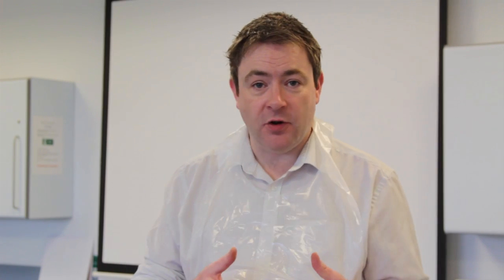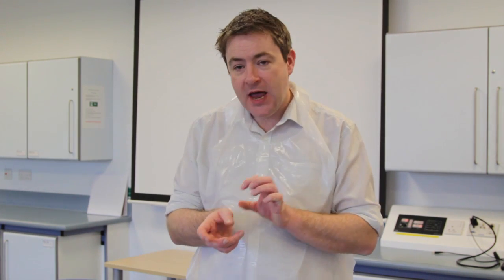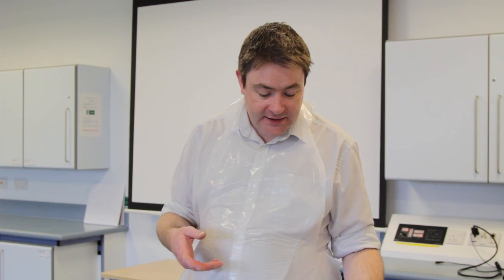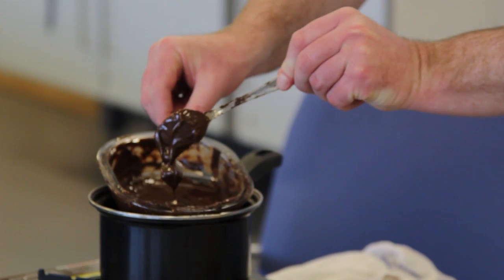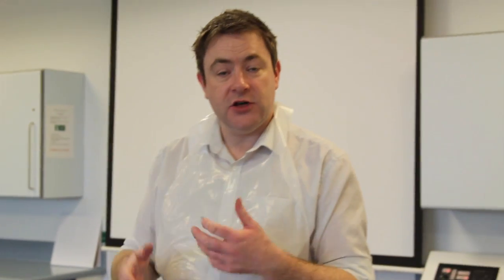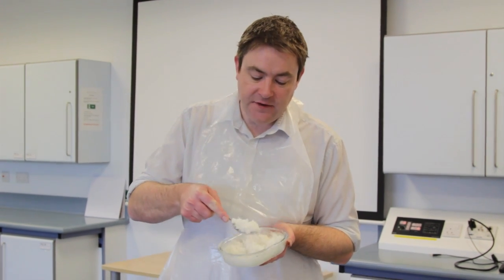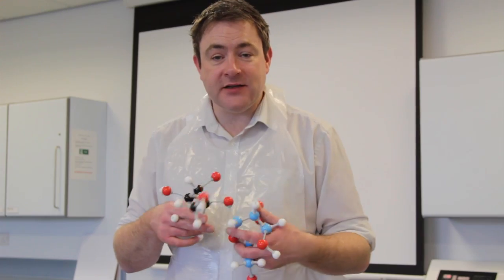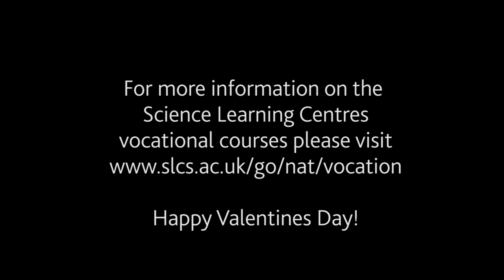Valentine's Day Class Activity for Vocational Science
Happy Valentine's Day. Watch Mark Langley provide you with inspiration for a Valentine's Day science class activity. Mark is from the National Science Learning Centre and demonstrates how to make soft centred chocolates for Valentine's Day. The demonstration uses the enzyme Invertase and is great way to bring the course curriculum study of enzymes to life in the classroom.  Mark also discusses how vocational science activities can be linked with this activity.  For more information on other ways to improve your vocational science teaching please go